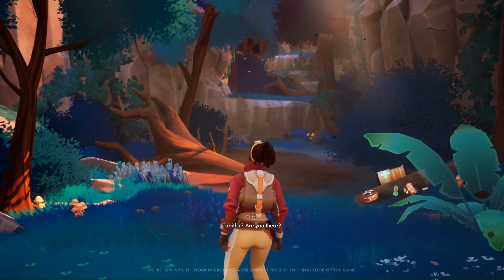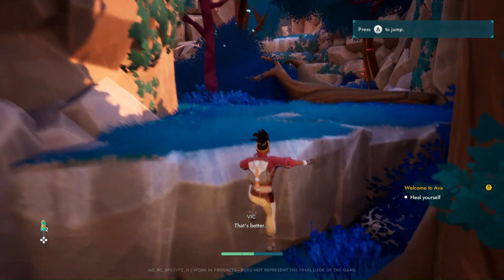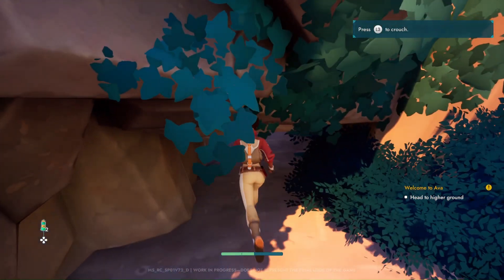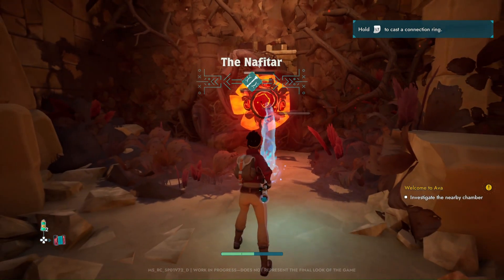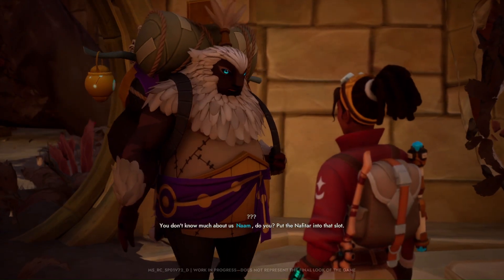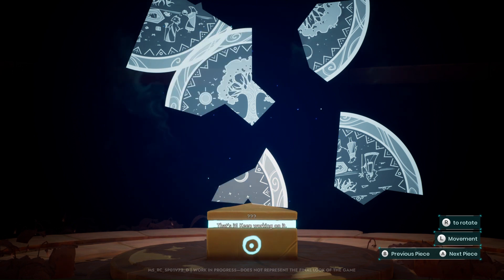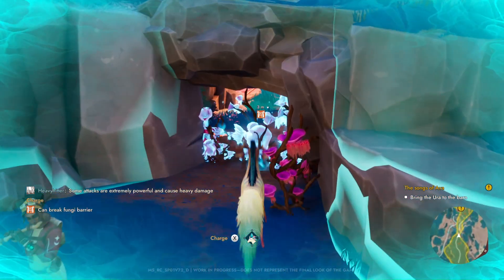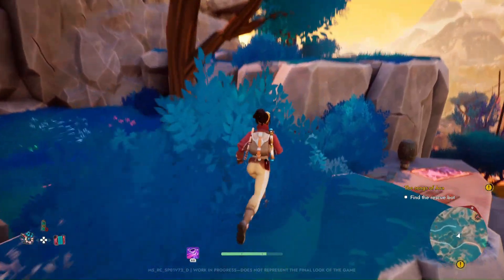Creatures of Ava New Demo Review 12-Minute | Discover the Future Hit a Cozy Creature Collector!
Creatures of Ava New Demo : New Colorful, Cosy and Emotional Sci-fi Action-Adventure Creature Collector with Exploration
Let your empathy guide you as you play an exciting action-adventure, creature-saver game. Understand and tame the creatures of Ava and let them lead you through a variety of ecosystems – all in the hopes of saving the planet from a life-consuming infection.

Presentation: great
Graphics: great
Animation: great
Sounds: great
Controls: great
Length: great
INTEREST: GREAT (9/10)

Current PC Specs:
Core™ i7-11800H  2.30 GHz, 16GB  RAM, NVIDIA GeForce RTX 3060